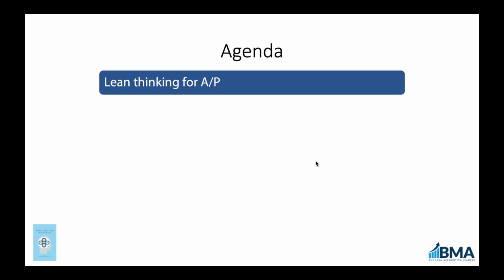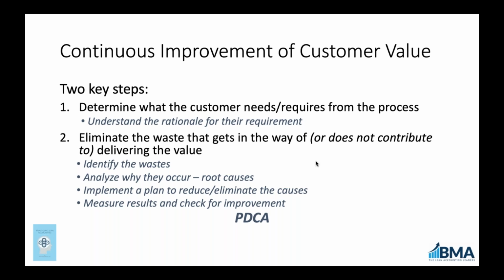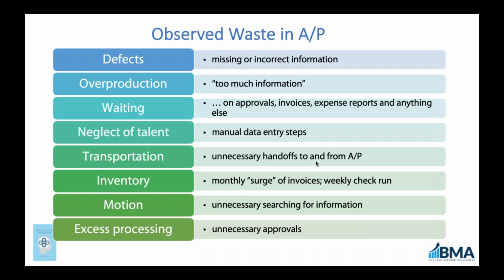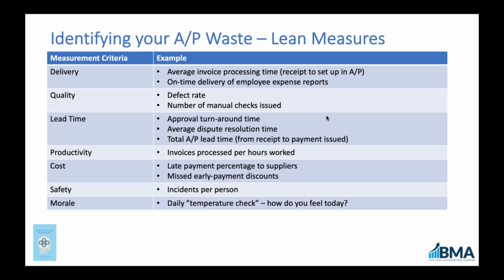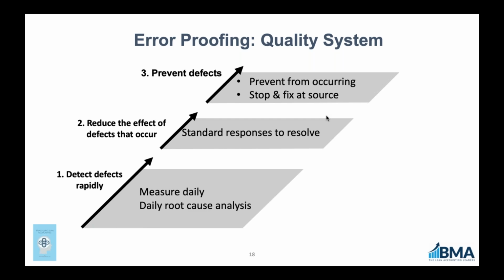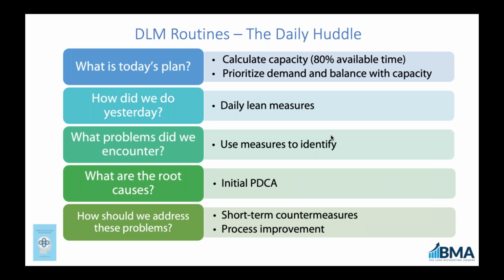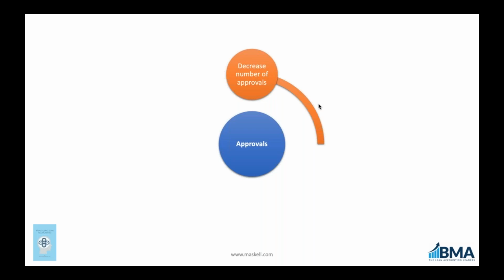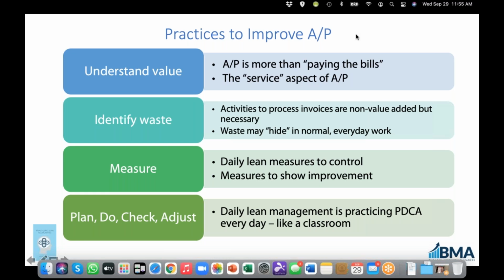Improving Accounts Payable in Lean Accounting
Improving  Accounts Payable
In lean accounting, improving accounts payable to serve customers better focuses on eliminating the waste in invoice processing which will allow requests for payment to be set up for on-time payment. Improvement approaches focus on studying each of the accounts payable process steps to properly identify which activities are wasteful and which are necessary.

In this webinar you will learn:
• How to apply daily lean management practices to manage accounts payable
• How to apply error proofing practices to improve quality
• Specific approaches to improving the accounts payable process